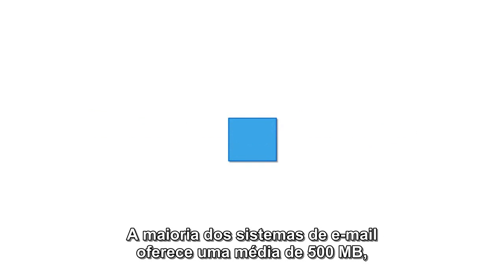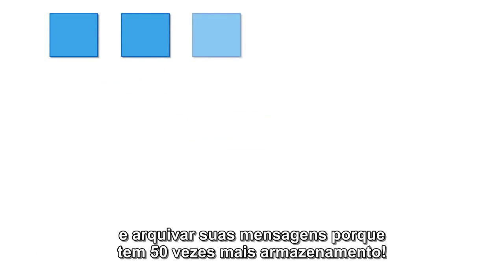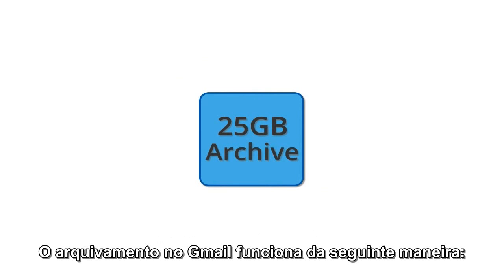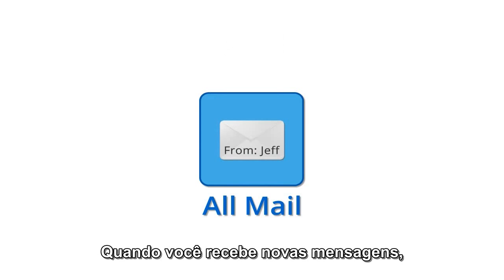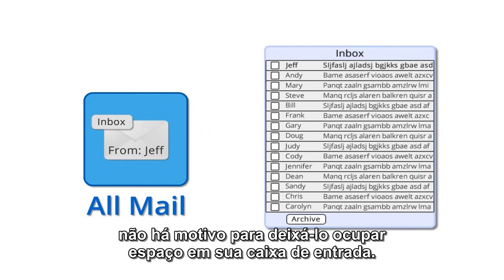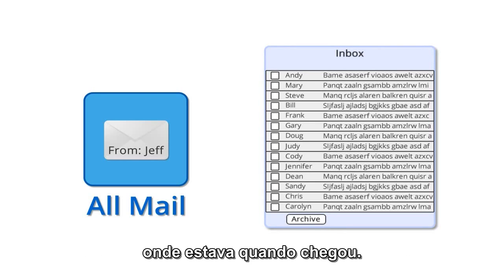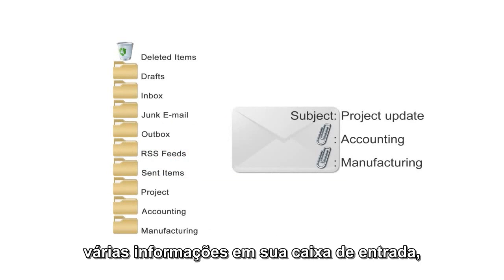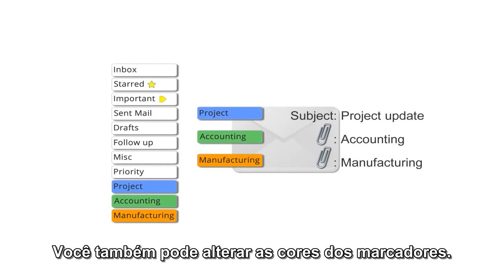Fazendo a transição do MS-Outlook para o GMAIL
Transição para o Gmail

Ao fazer a transição do Microsoft Outlook para o Gmail, você percebe algumas grandes diferenças entre os dois aplicativos.

Por isso, assista a este vídeo para se familiarizar com alguns dos recursos, diferenças, funcionalidades e benefícios do Gmail.

Para saber mais sobre as vantagens do Gmail e fazer download de uma cópia do guia "A vida após o Microsoft Outlook", visite